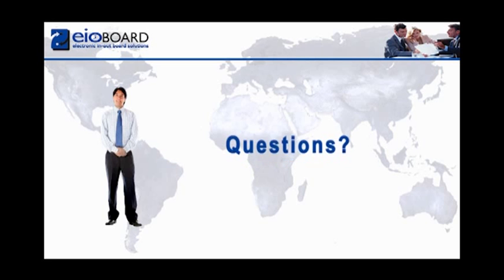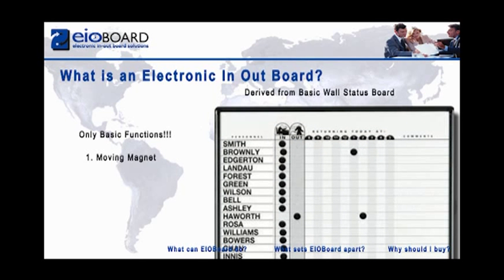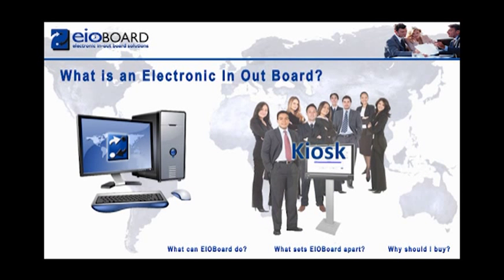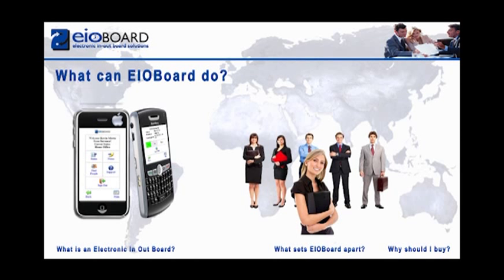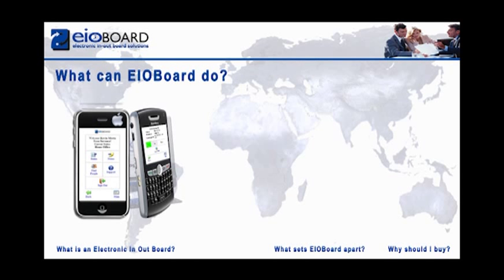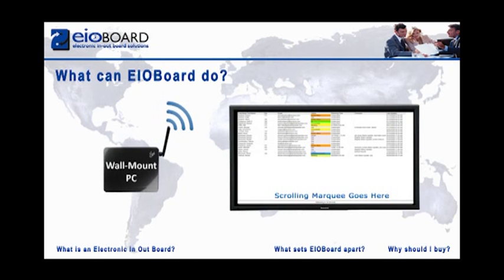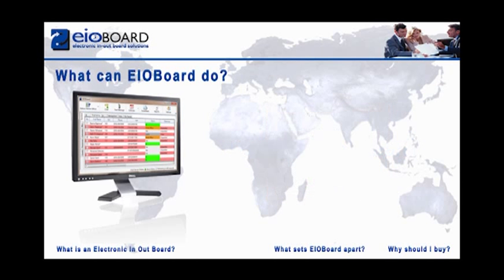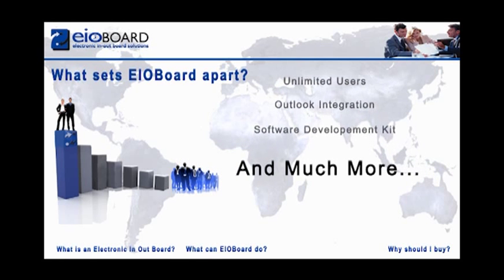EIOBoard Employee Tracking and In Out Board System Overview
This video walks you through what EIOBoard is, covering the aspects of how it replaces the traditional physical magnetic in/out board with a virtual ubiquitous solution that can be accessed on your PC through an application, a browser, a mobile device, an iPAD, an IPhone, or a touch screen kiosk.  The system can be used with large screen touch screens for a similar functionality of a magnetic in and out board system, but with the flexibility of being in more than one place to view and update your status.  Reports can be used to track employees start time, end time, breaks, time and attendance records, when and where they have access and used the system, generate phone lists, and much more.